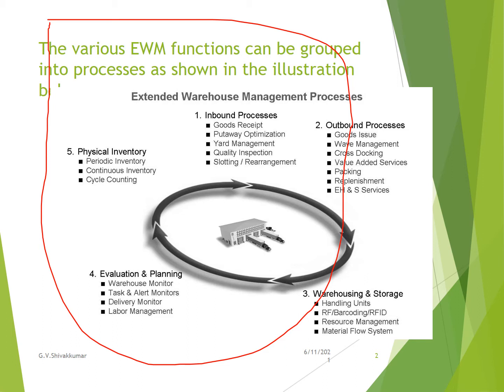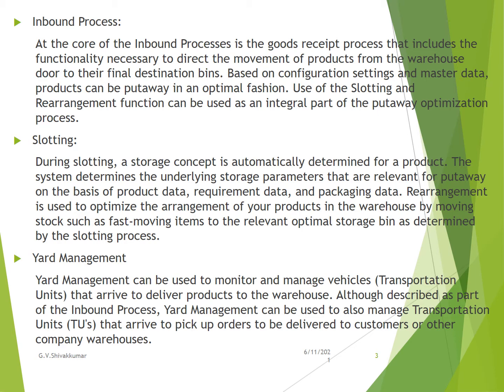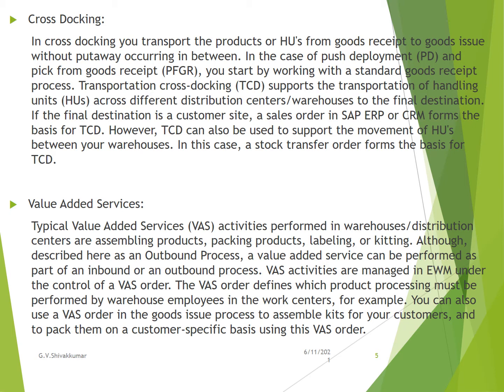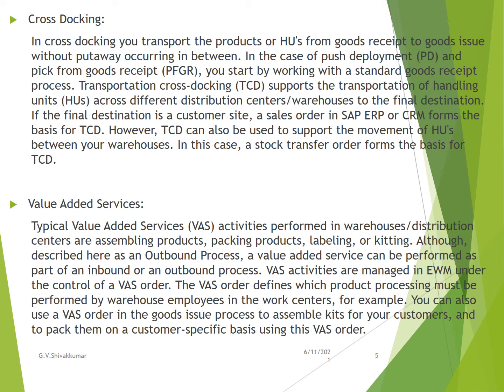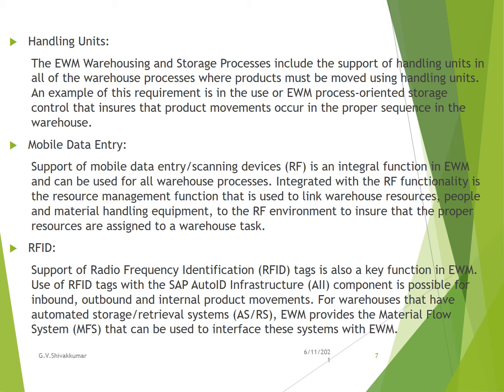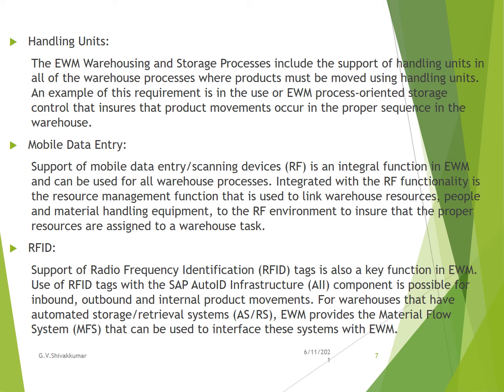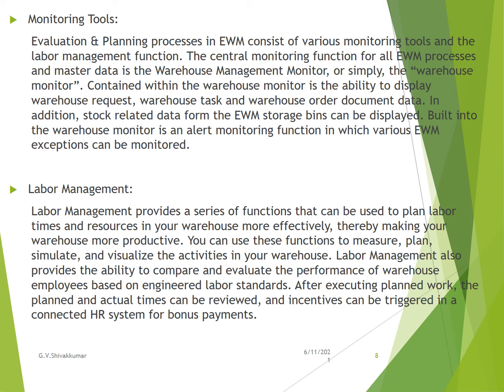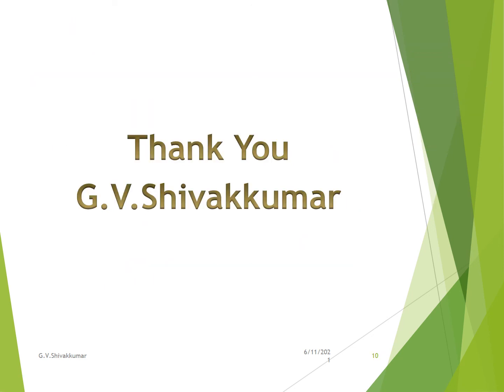EWM Functions and Features_ Part 2